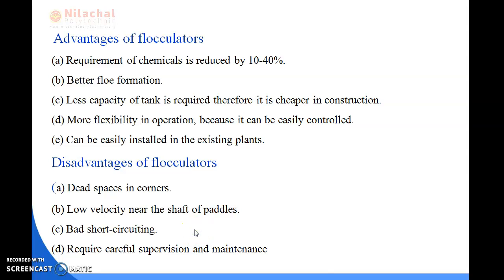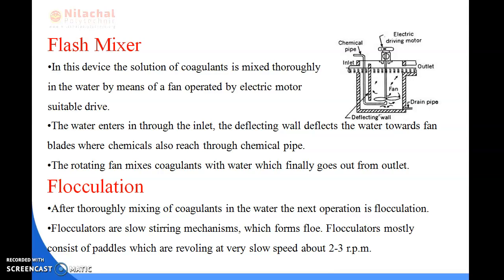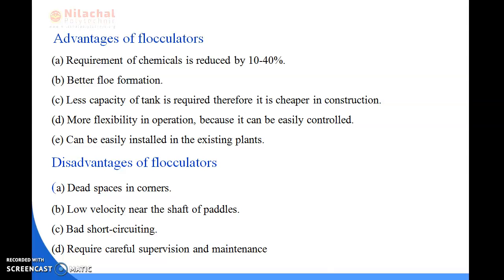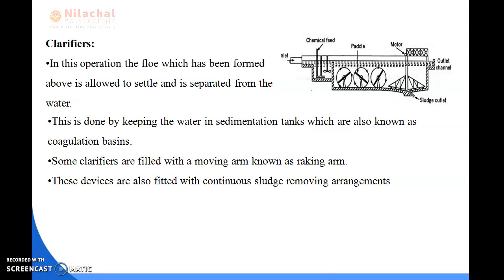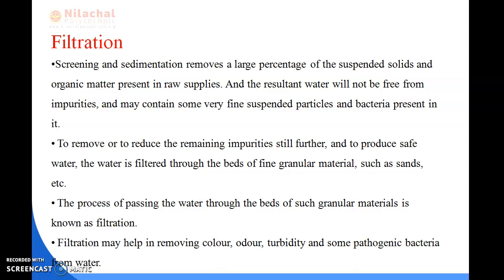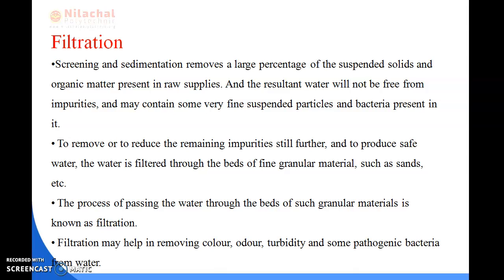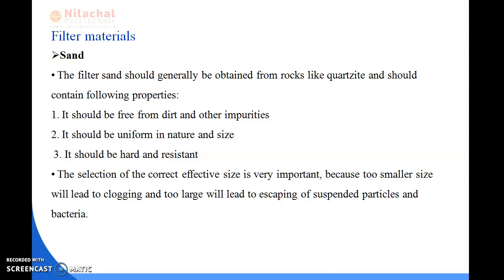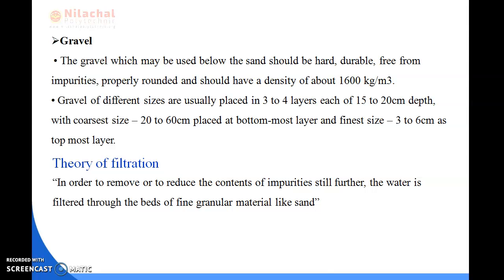5TH SEM, CIVIL ENGINEERING, WS & WWE CHAPTER 3 [ TREATMENT OF WATER PART 6]